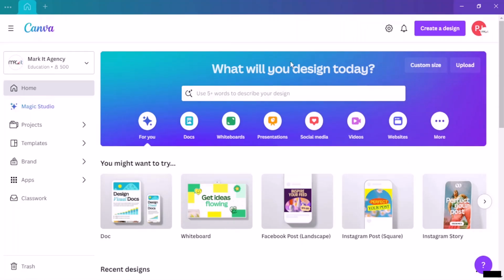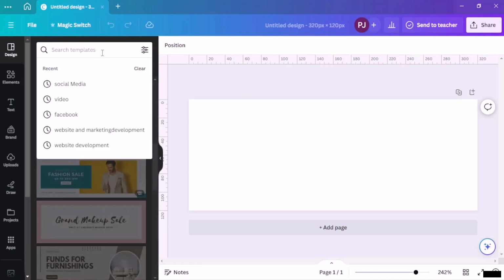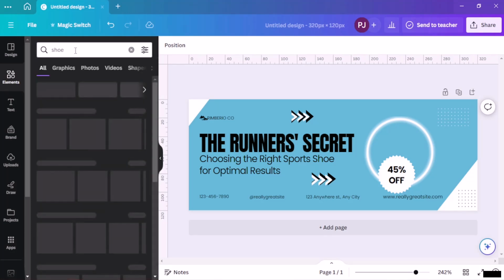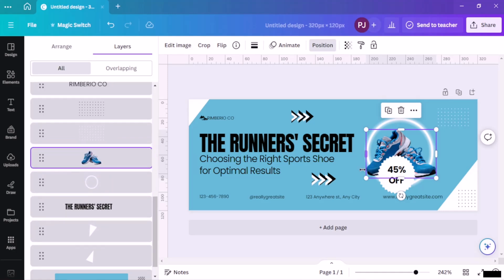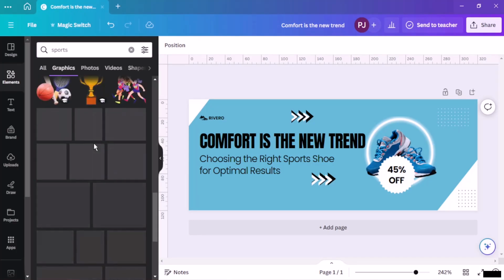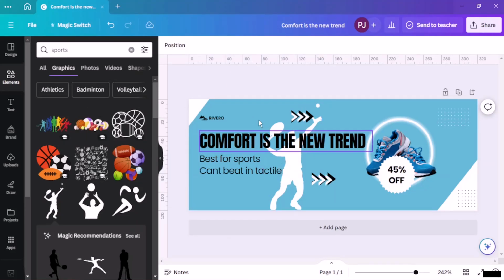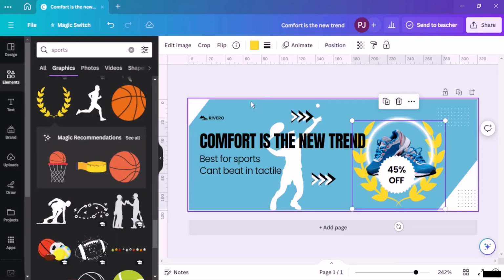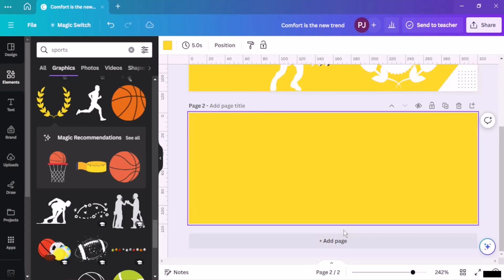Gogle display ads banner